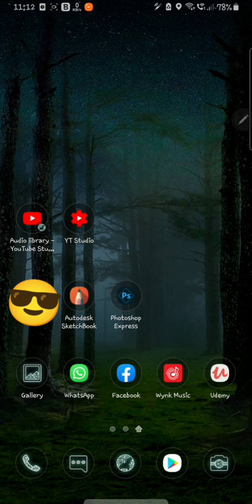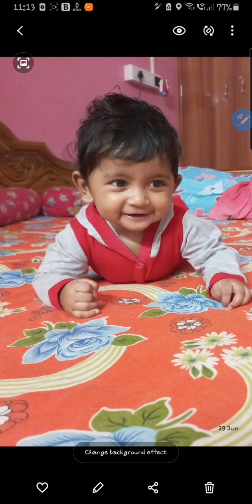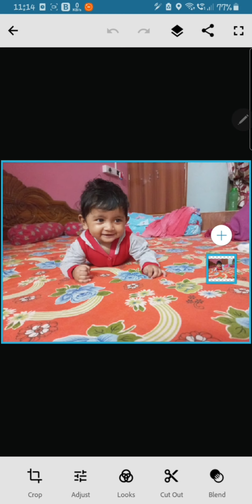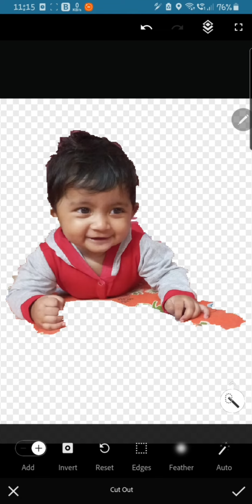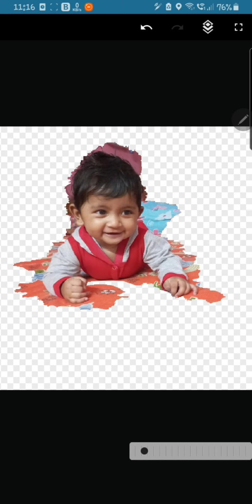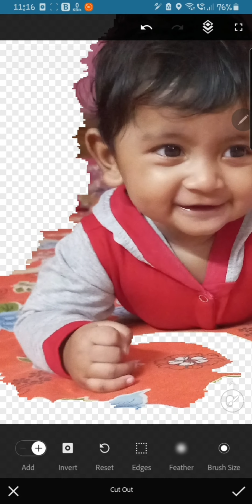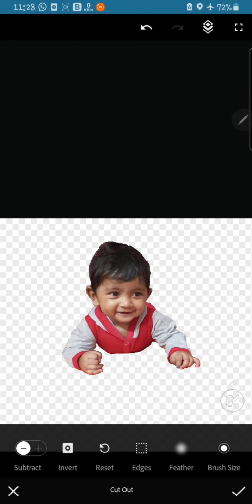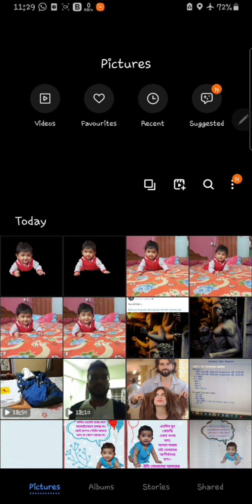Tutorial on How To Remove a Background In Mobile FREE | Photoshop 2021 | Freelancing | Photography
Learn a very simple tutorial method to extract/remove the background from your photos in mobile for absolutely free!

Components used:

boAt Airdopes 441 TWS Ear-Buds with IWP Technology, Immersive Audio, Up to 30H Total Playback, IPX7 Water Resistance, Super Touch Controls, Secure Sports Fit & Type-C Port(Sporty Blue)

boAt Dual Port Rapid Car Charger (Qualcomm Certified) with Quick Charge 3.0 + Free Micro USB Cable - (Black)

ELV Car Mount Adjustable Car Phone Holder Universal Long Arm, Windshield for Smartphones - Black

The Purple Tree Plastic Emoji BobbleHead 7 x 5 cm Yellow, Pack of 2 (MRP:- 149 only)

SOFTSPUN Microfiber Cloth - 4 pcs - 40x40 cms - 340 GSM Grey- Thick Lint & Streak-Free Multipurpose Cloths - Automotive Microfibre Towels for Car Bike Cleaning Polishing Washing & Detailing